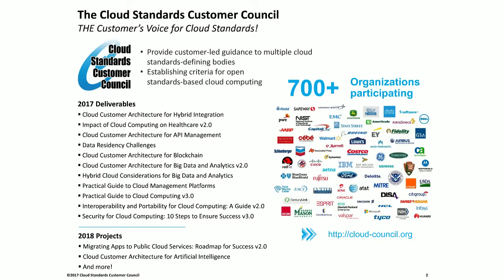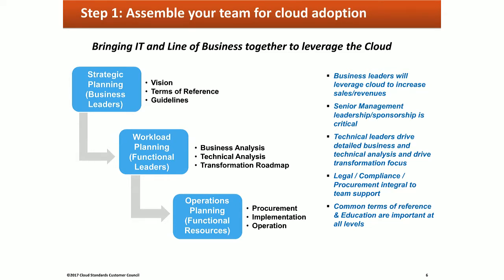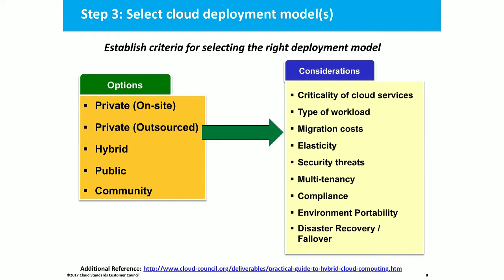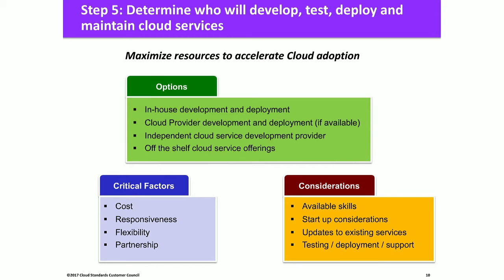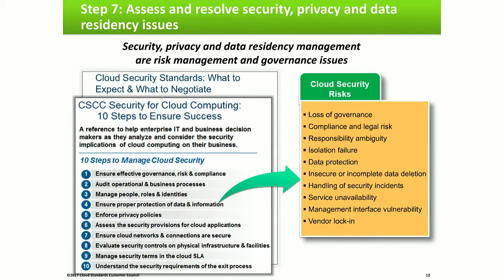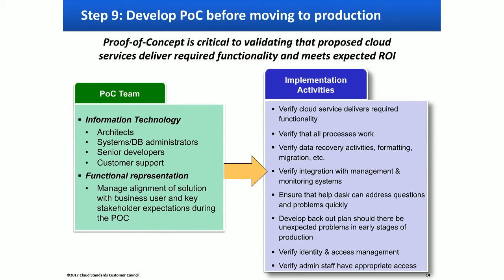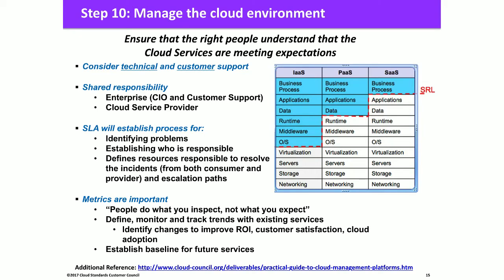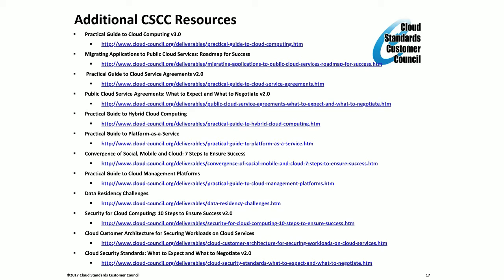CSCC Webinar: Practical Guide to Cloud Computing V3.0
The Practical Guide to Cloud Computing is the CSCC’s seminal deliverable outlining key definitions, characteristics, and benefits of cloud computing. The heart of the guide is a comprehensive 10-step “Roadmap for Cloud Computing” containing guidance and strategies for the successful migration and deployment of cloud computing applications.

In this webinar, the authors will review each of the 10 steps in the guide and highlight the technical changes made to this latest version including the emergence of hybrid cloud, containers, serverless computing and microservices architectures.

This webinar draws from the CSCC's deliverable, Practical Guide to Cloud Computing v3.0. Read it here: